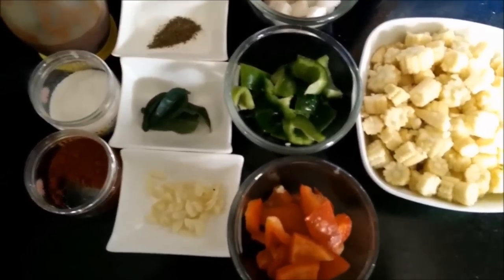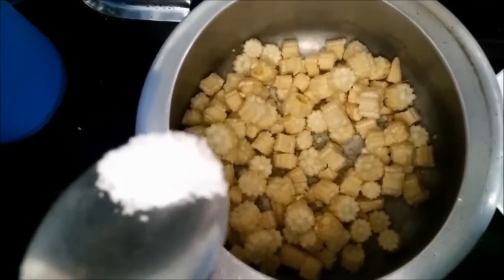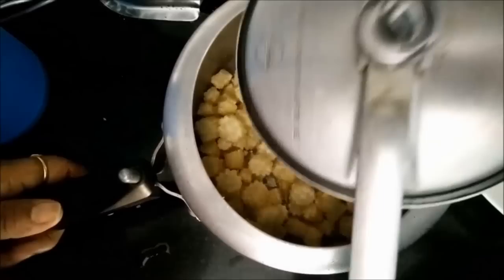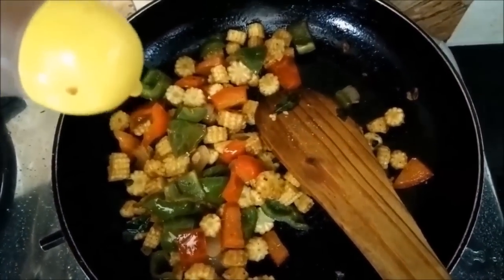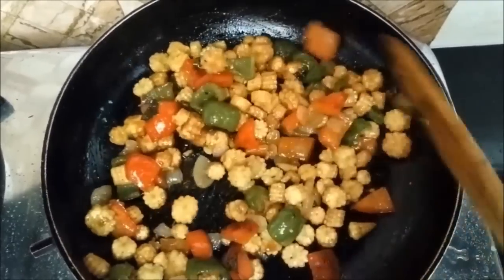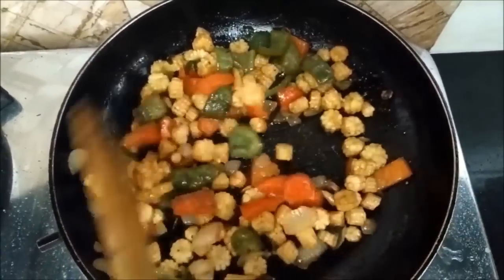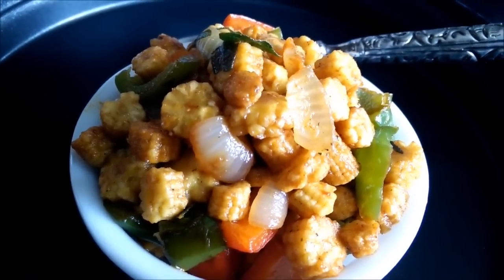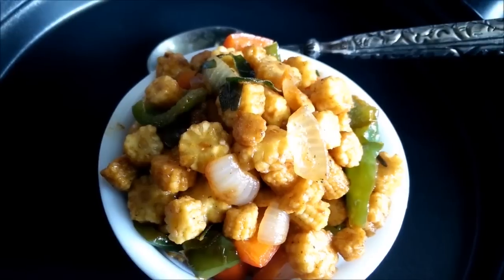Baby Corns Pepper Stir Fry Recipe | Baby Corn and capsicum Sabzi by Healthy Kadai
Baby Corns Pepper Stir Fry Recipe by Healthy Kadai

Baby corns pepper stir fry is a quick and healthy vegetable recipe. It is rich in colours and all vitamins and nutrients.